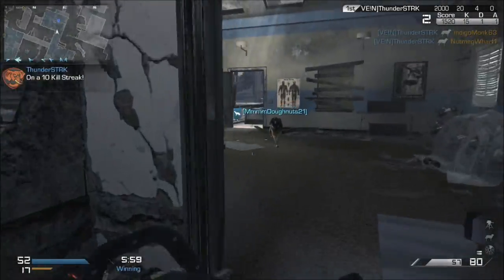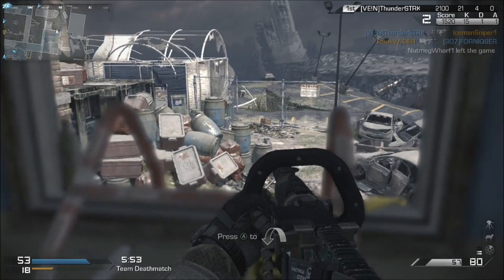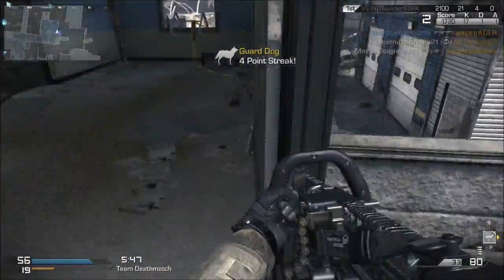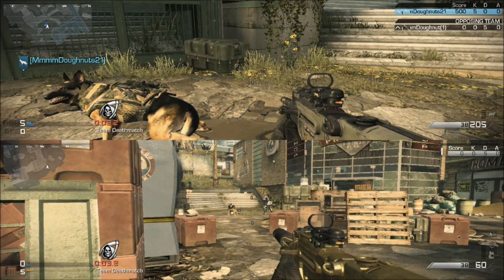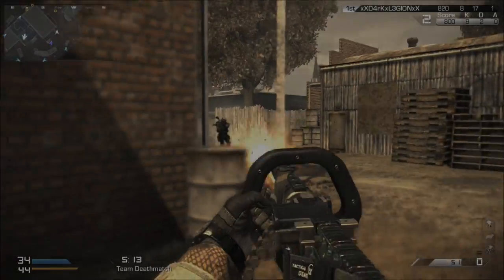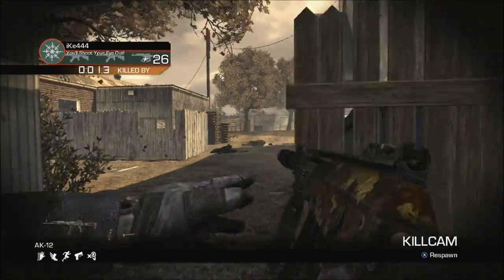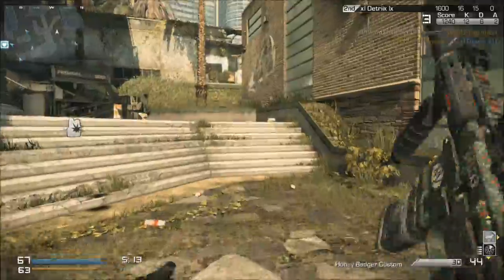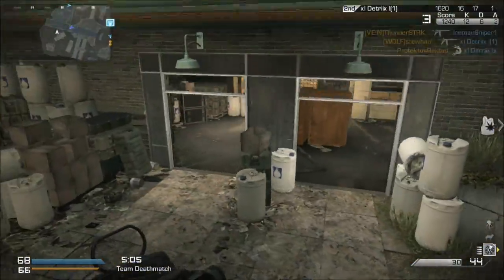The Guard Dog (Call of Duty: Ghosts)